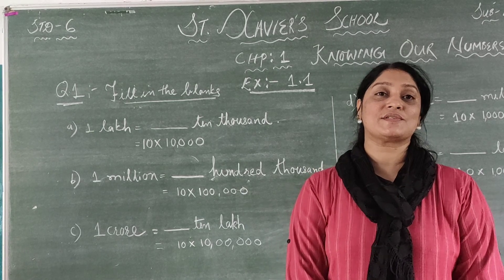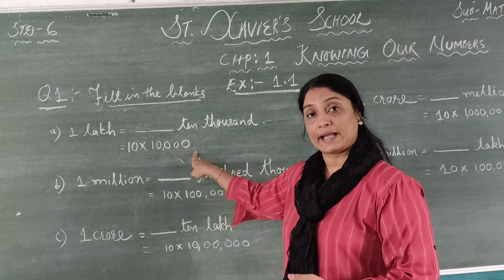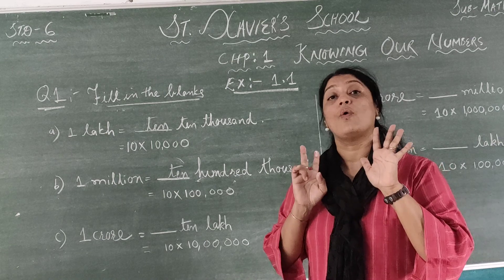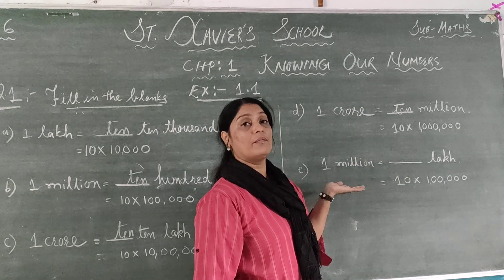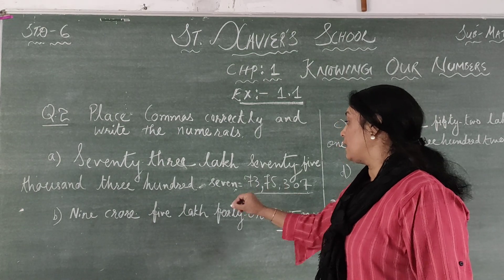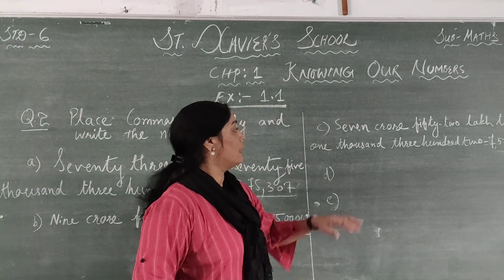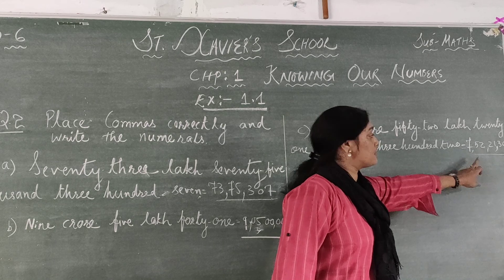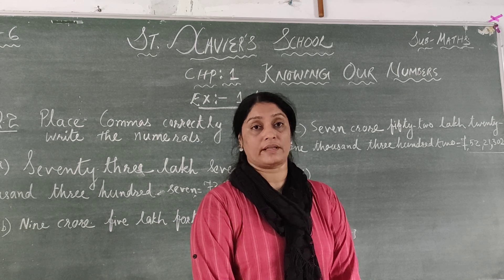STD 6 MATHS CH 1 PART 1 EX 1 1 Q 1 & 2